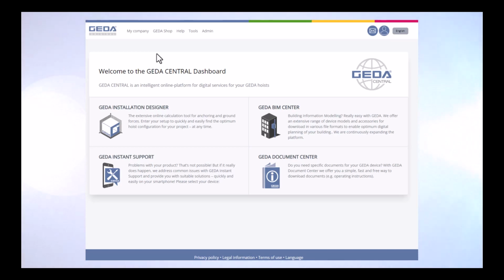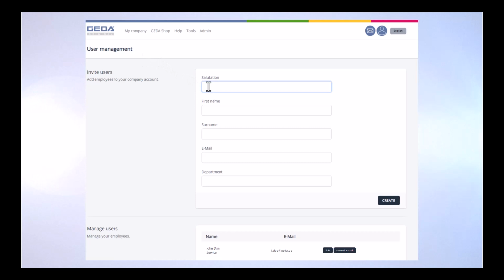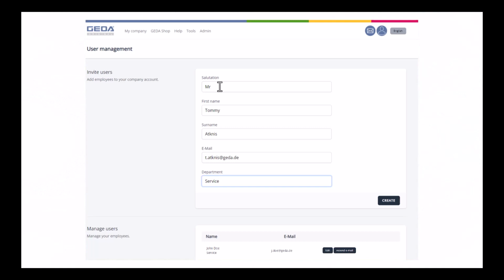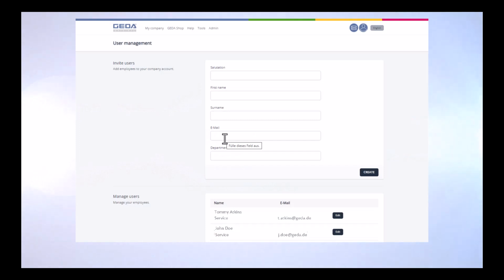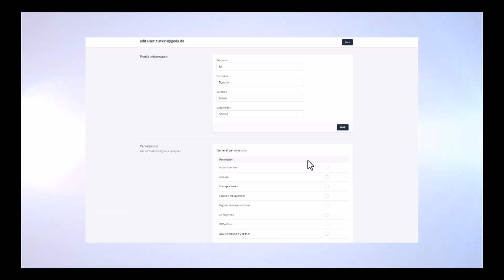GEDA CENTRAL - Usermanagement (GB)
Tutorial to invite and manage users in GEDA CENTRAL.